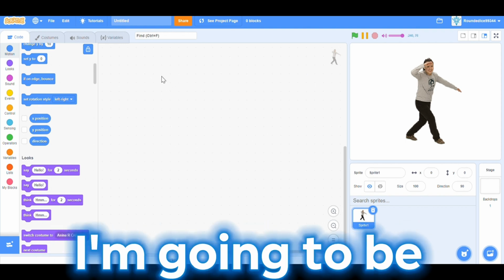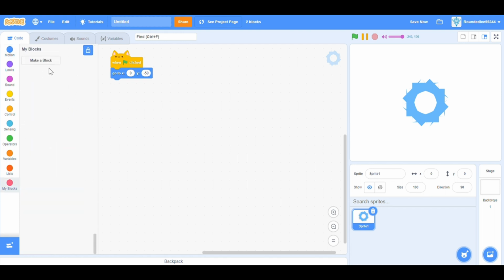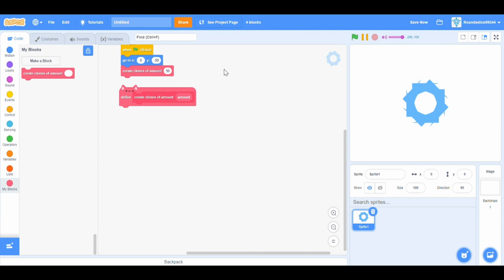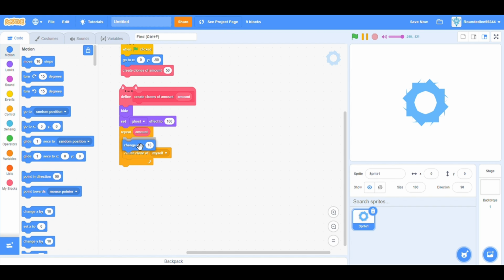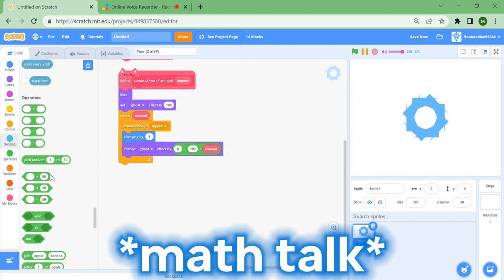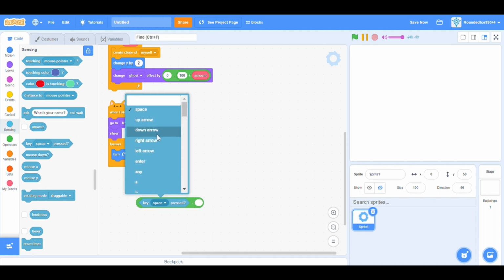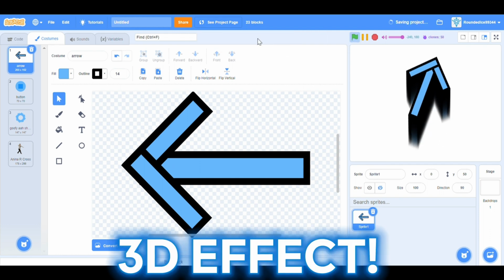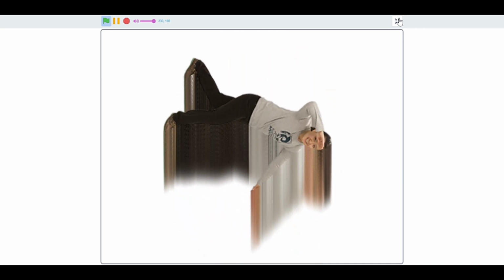How to make a 3D EFFECT in SCRATCH!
If you were paying attention, I was revealing the secret shape at the beginning!